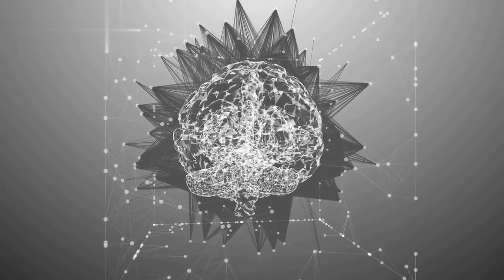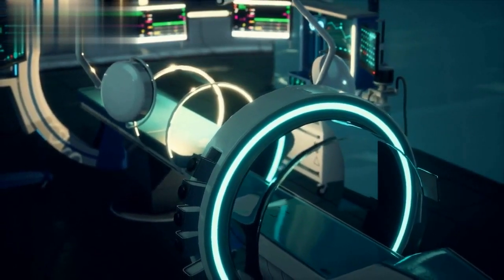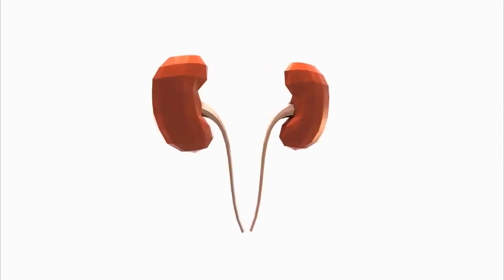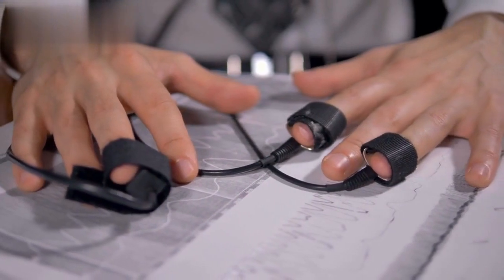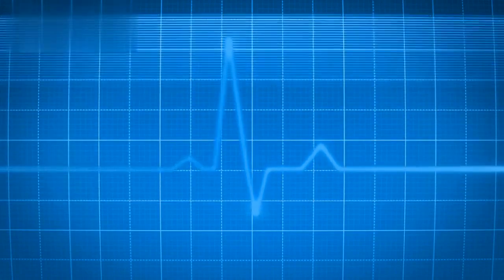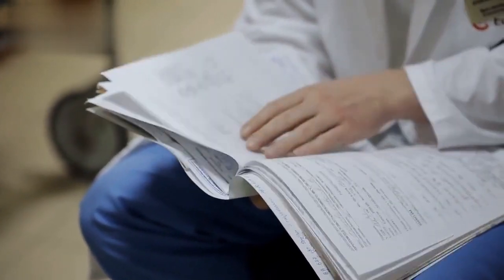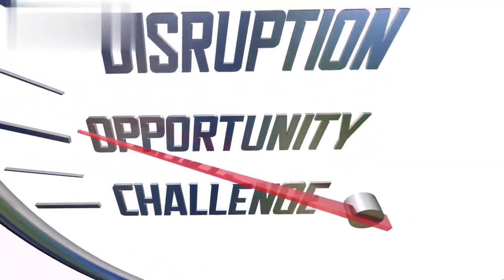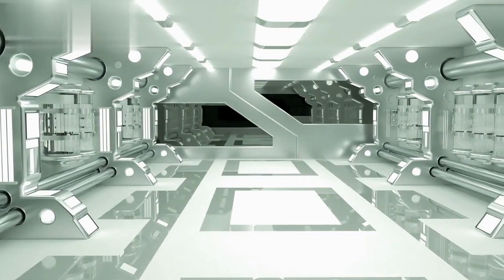Introduction to smart biomedical engineering| Latest technology with the medicine industry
In this video, we will discuss about introduction to smart biomedical engineering. This rapidly growing field combines the latest technology with the medical industry to improve patient care and outcomes. From developing new medical devices to improving diagnostic techniques, smart biomedical engineering is revolutionizing the way we approach healthcare.

In this video, we will explore some of the key concepts and techniques used in smart biomedical engineering, including machine learning, sensors, and data analytics. We will also take a look at some of the cutting-edge research and projects currently being developed in this field.

Whether you're a student, researcher, or healthcare professional, this video is a must-watch for anyone interested in learning more about the future of medicine. With your support, we can continue to share knowledge and inspire new innovations in healthcare.
0:00 -Introduction to smart biomedical engineering
00:11 -What is Smart Biomedical Engineering?
00:21-Advancements in Smart Biomedical Engineering
00:31- Medical Imaging
00:41- Implantable Medical Devices
00:51- Biomedical Sensors
01:01 - Robotics in Biomedical Engineering
01:11 - Personalized Medicine
01:21 - Challenges and Future of Smart Biomedical Engineering
01:31  Call to Action
01:41 - Conclusion